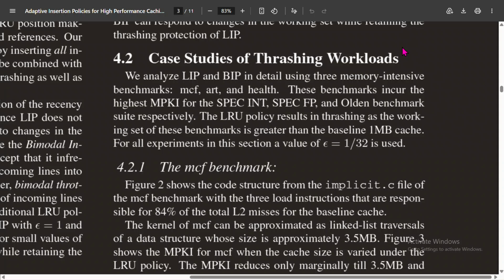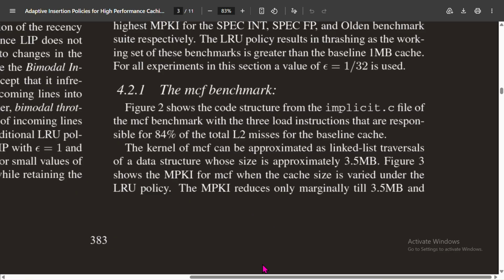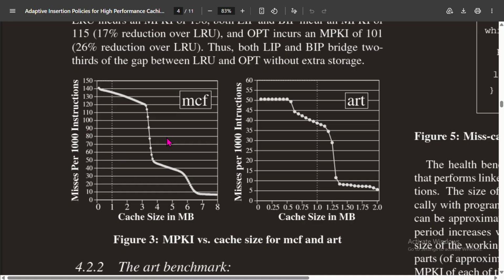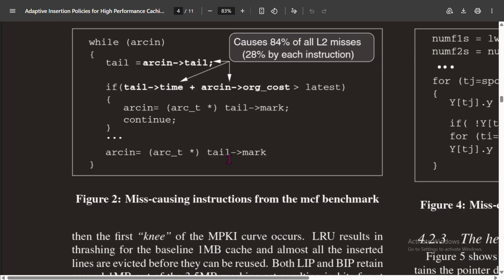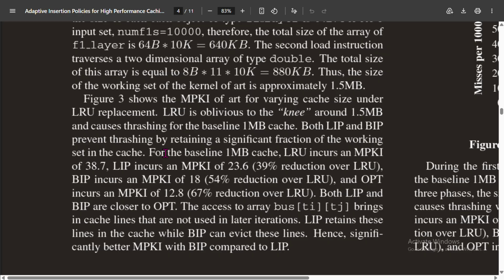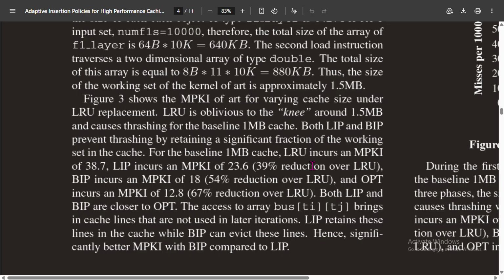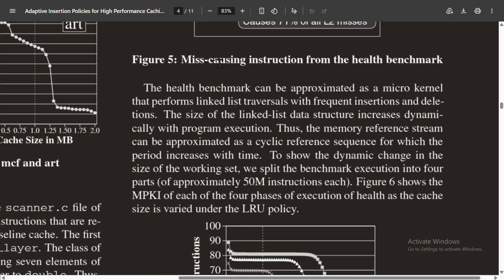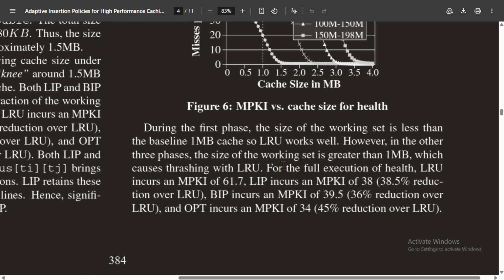Research Paper part 8 Case Studies of Thrashing Workloads